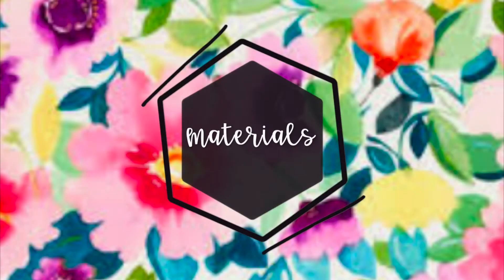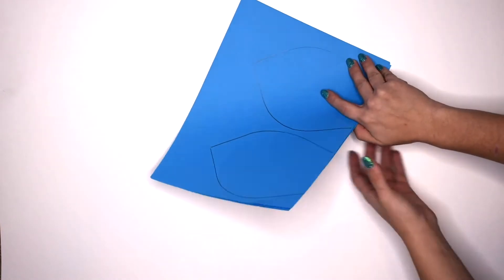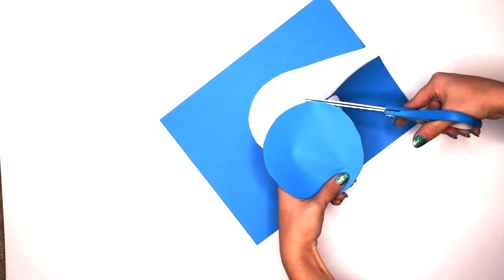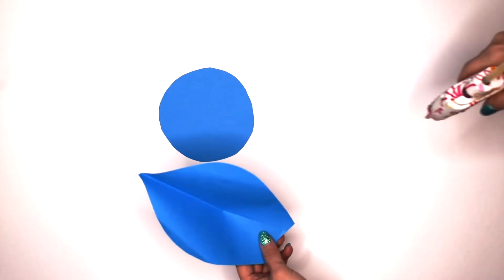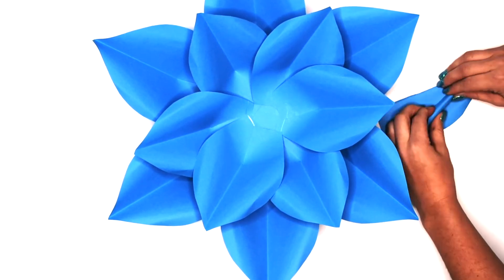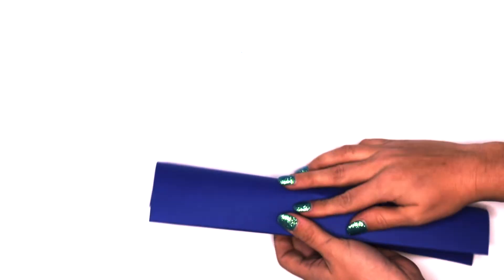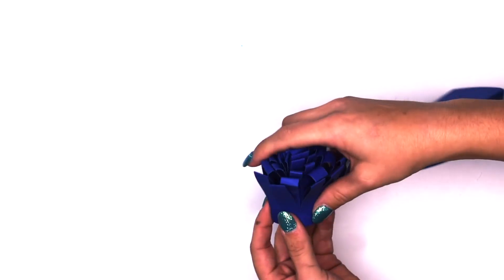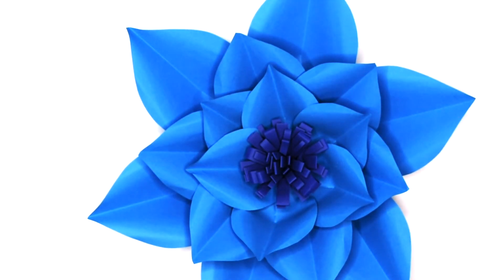Paper Flower Tutorial | DIY Templates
Use this step-by-step tutorial to create your own paper flowers for any occasion!